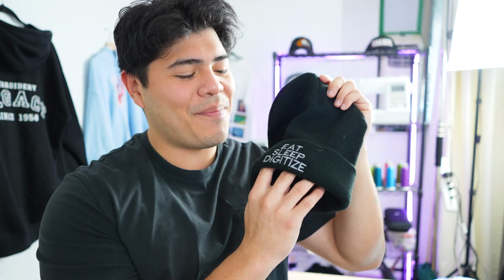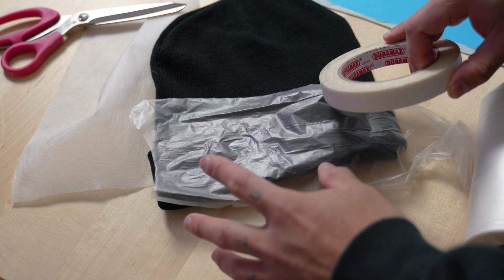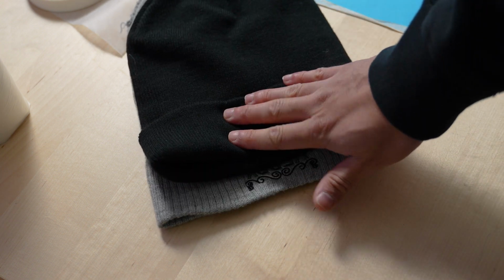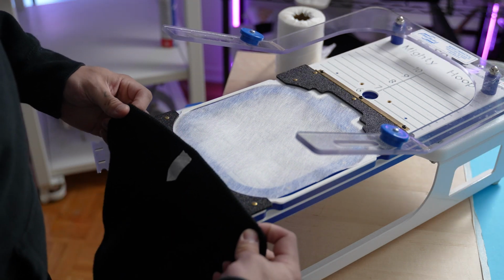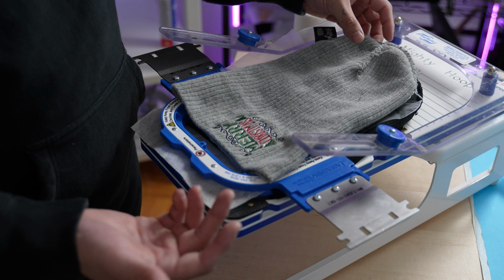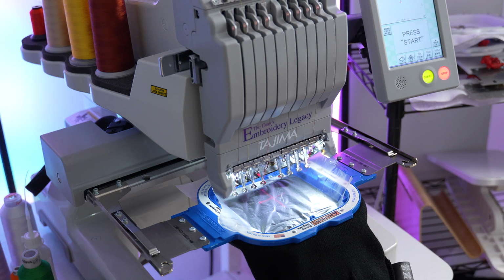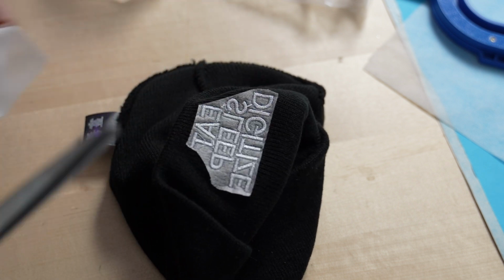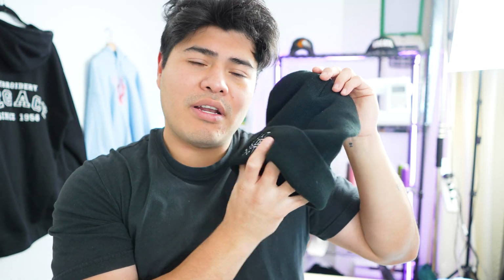How to Machine Embroider a Beanie! | Machine Embroidery for Beginners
Learn how to embroider a beanie on an embroidery machine in this beginner-friendly tutorial. Follow along for step-by-step instructions!